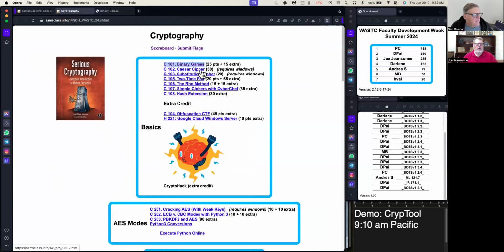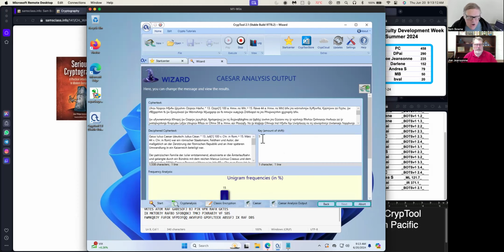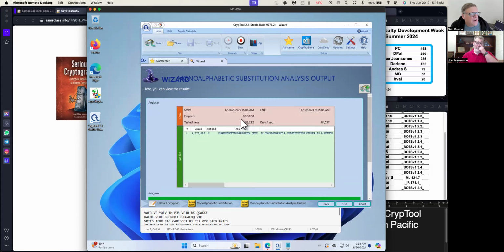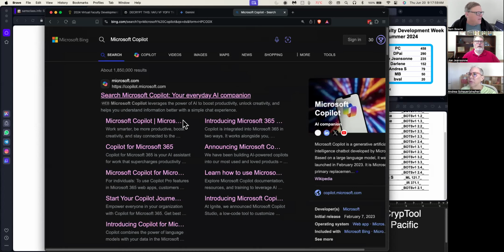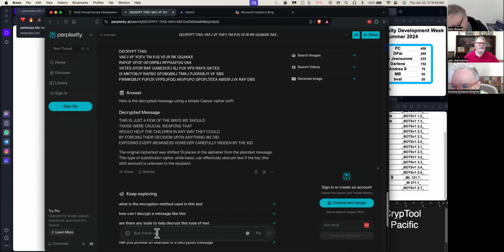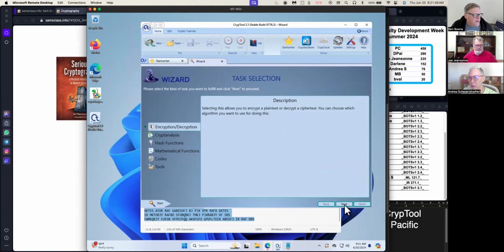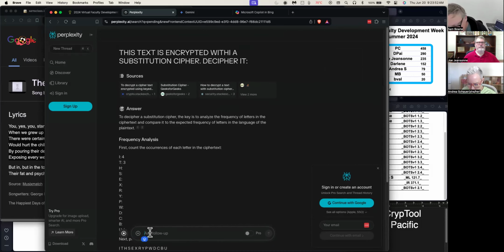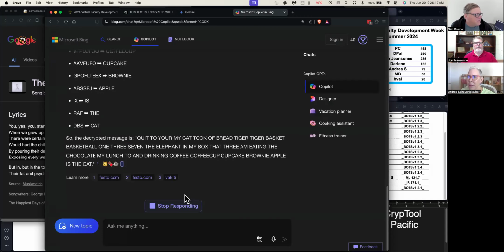CrypTool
Recorded at WASTC FDW June 20, 2024